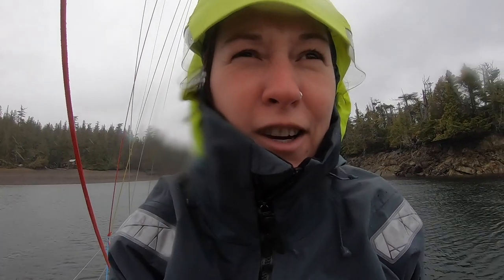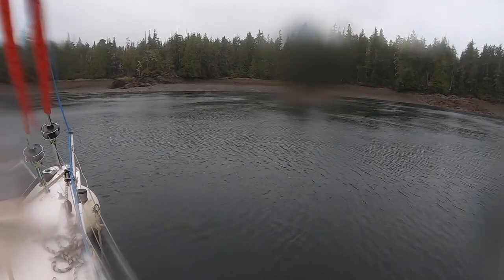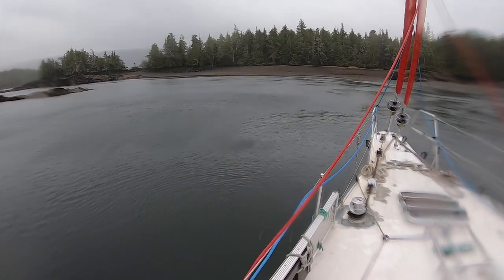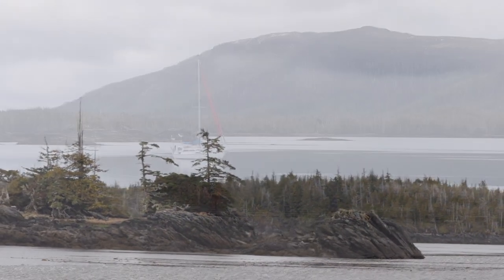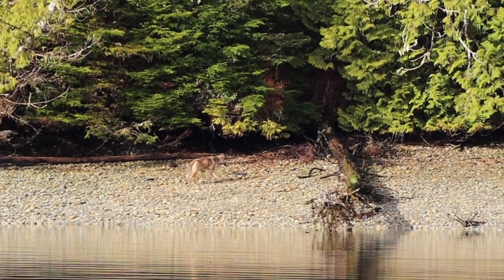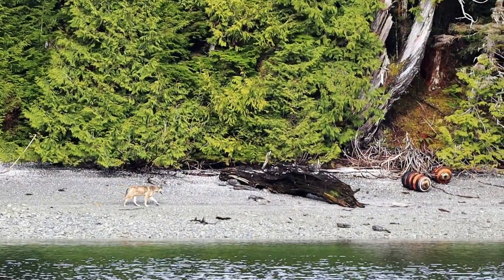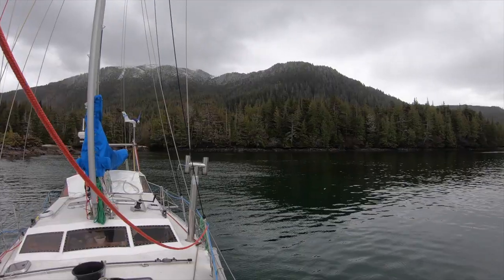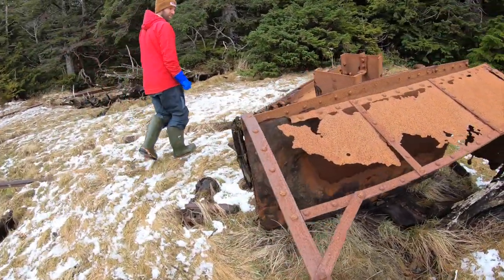Coastal WILDLIFE and SAILBOAT Tricks (Ep 11)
This is probably one of our fave episodes so far! We finally see our first coastal wolf, have front row seats to a bit of herring spawn action, and beach Akhlut for a little maintenance--all before saying goodbye to Porcher Island and heading off toward the Kinahan Islands.

Thanks so much for checking out this video, and a HUGE THANKS for all the support and feedback so far! If you haven't already, please SUBSCRIBE if you want to follow along on our sailing adventures as we learn more about our boat, off-grid sustainability, sailing, and the ruggedly beautiful British Columbia Coastline (and beyond...post pandemic)

For the love of the wild,

Brooke, Conlee, & Muoi.

GEAR: Mustang Survival: We are gear ambassadors and we absolutely love our Mustang Gear. It would have been a cold and uncomfortable winter without it. Their personal floatation equipment is top quality, functional, and comfortable. The company is local to Canada and has a long standing reputation of keeping those who love the water, safe on the water. They have also recently launched a WOMEN'S LINE!

Get in touch if you'd like to work with us!